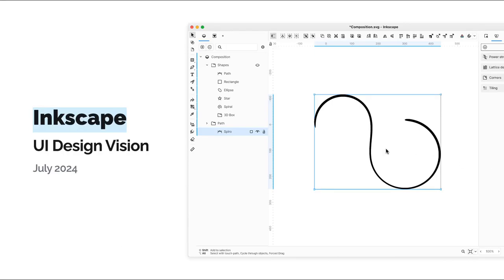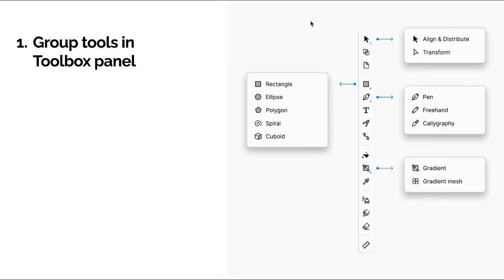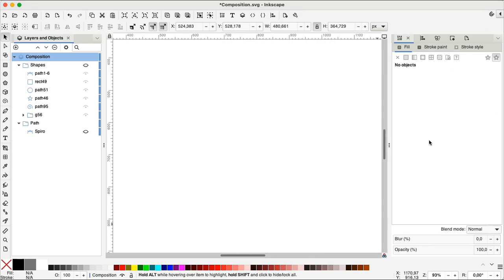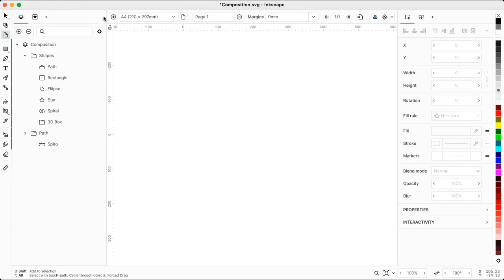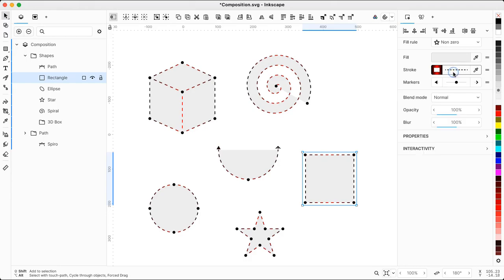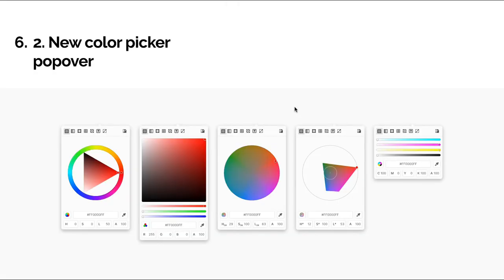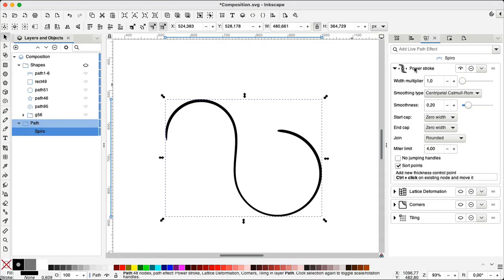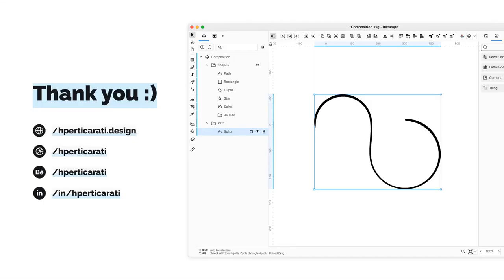Inkscape UI Vision Work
Join me in this demo of my Inkscape UI Redesign prototype, a personal project created to explore potential improvements to the Inkscape user experience. In this video, I share design concepts aimed at making the interface more welcoming for new users and more efficient for experienced ones. I'll walk you through key changes, explain the principles behind the redesign, and show how these updates can simplify workflows. Your feedback is important—let’s discuss how we can collectively enhance Inkscape's UI!